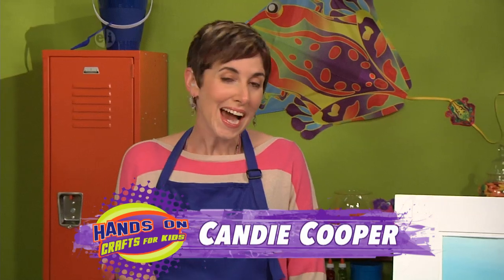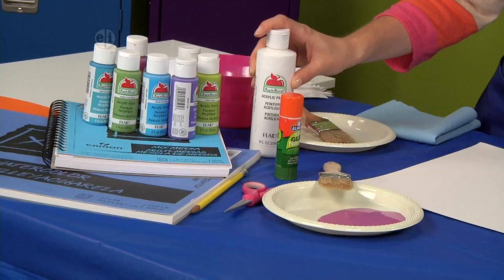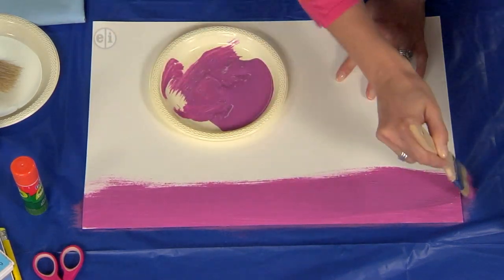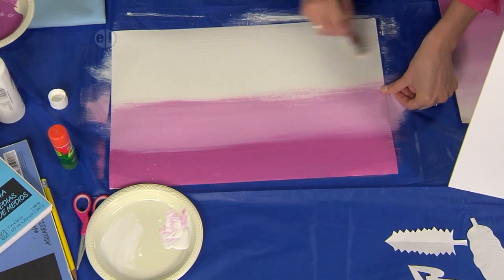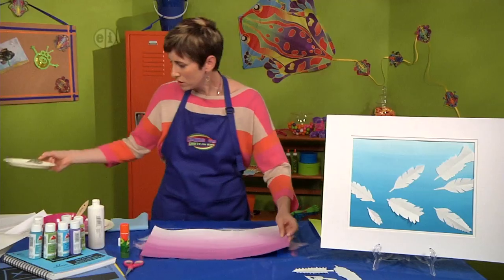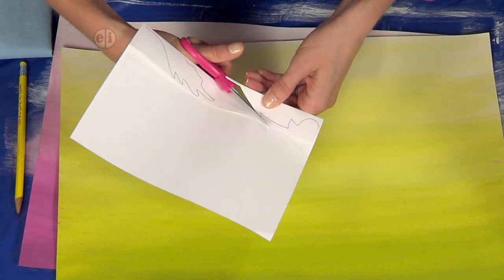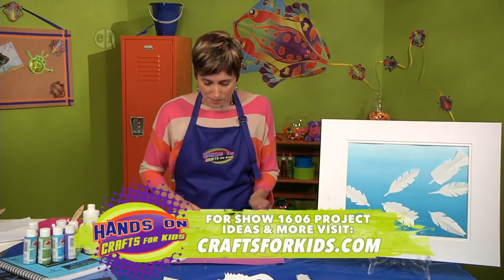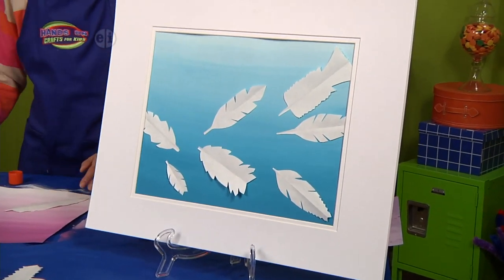Hands On Crafts for Kids Show Episode 1606-1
Watch as Candie Cooper discusses symmetry and creates a fun feather collage using paper feathers and ombre paint backgrounds. This simple project is perfect for introducing tiny crafters to art concepts, as well as having fun creating their own DIY wall art.

As seen on Hands On Crafts for Kids Public Television Show